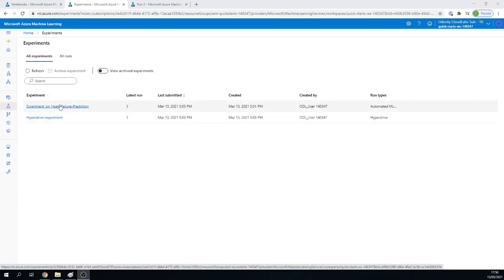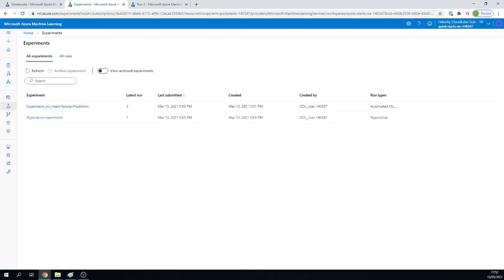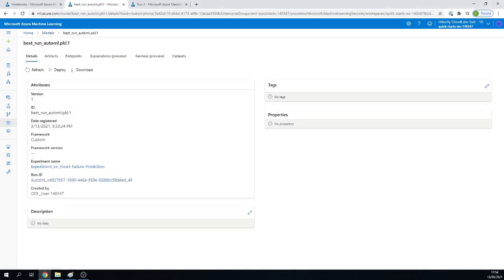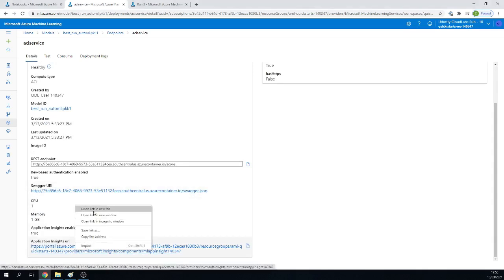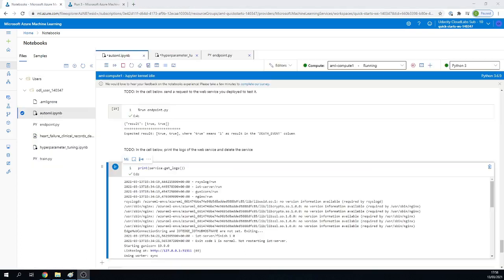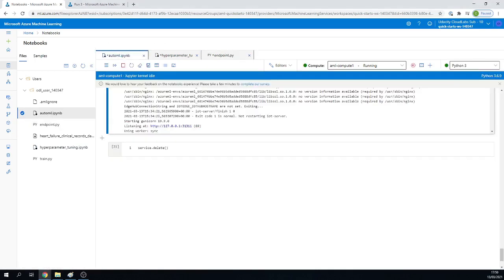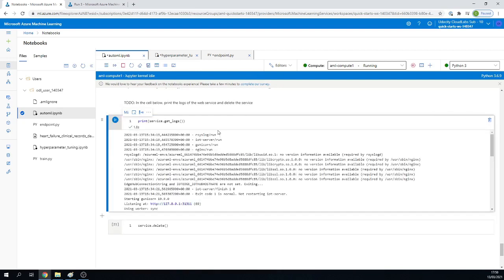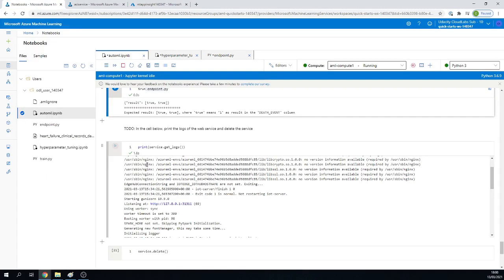Capstone-Project-Azure-Machine-Learning-Engineer-Heart Failure Prediction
This screen recording is part of the udacity capstone project for Azure Machine Learning Engineer nanodegree.